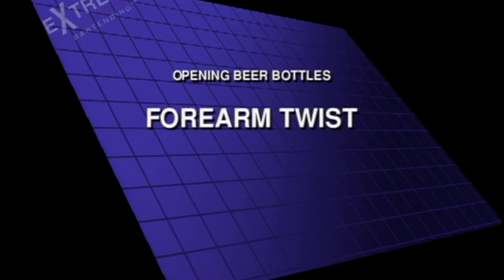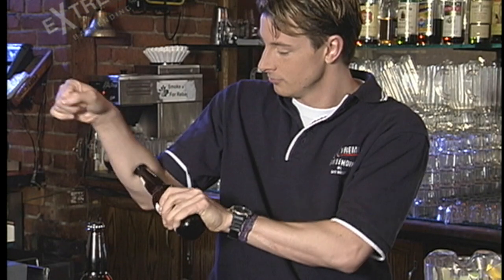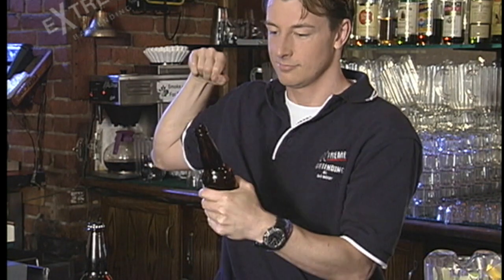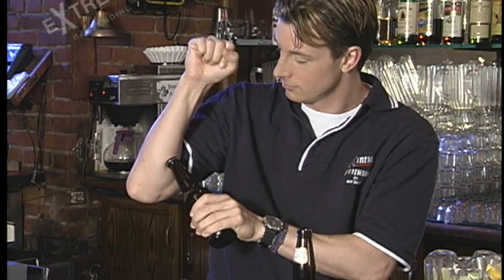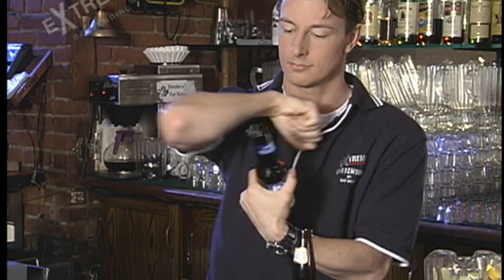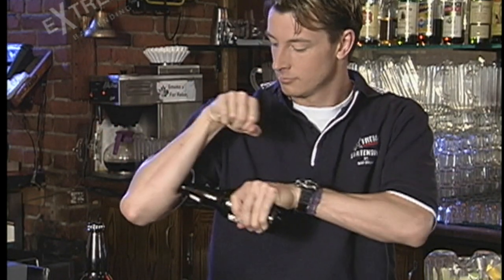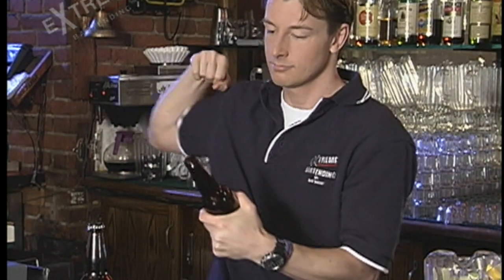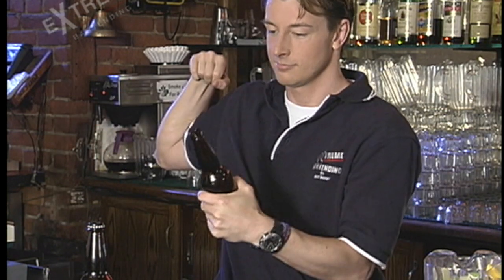Easy Flair Moves #1 Open Beer Bottle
These Moves Are Super Easy And Still Look Interesting. Over 240 Realistic, Practical Working Flair Moves In This Video Training Series. Use In Real Bar Situations.